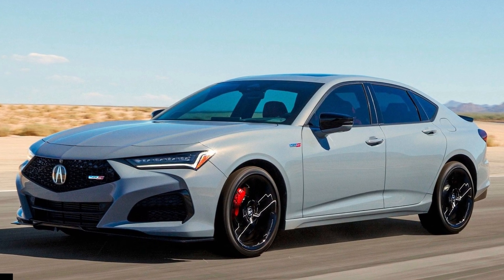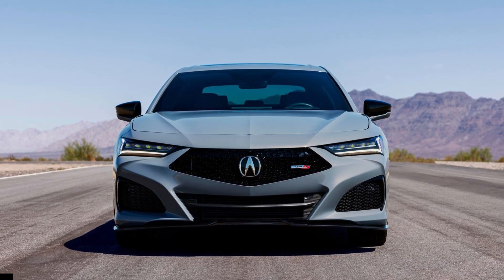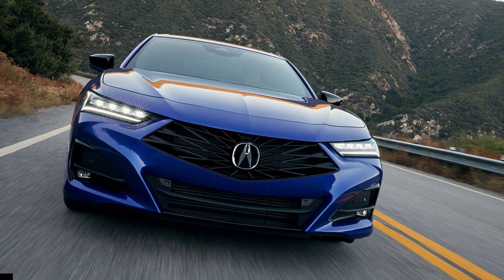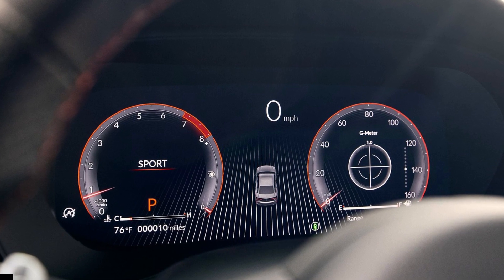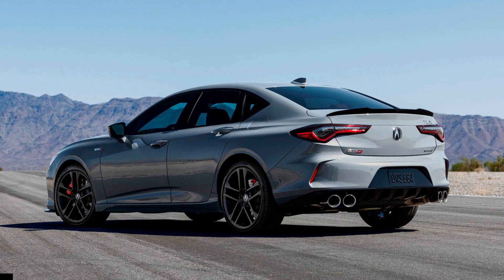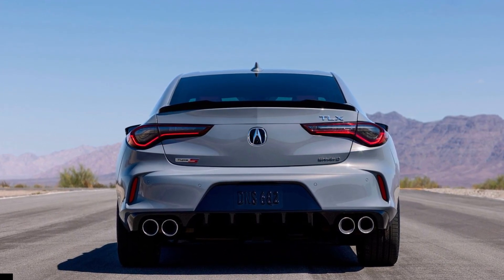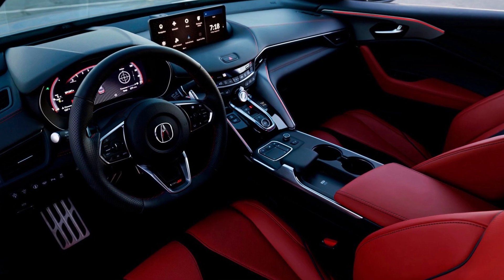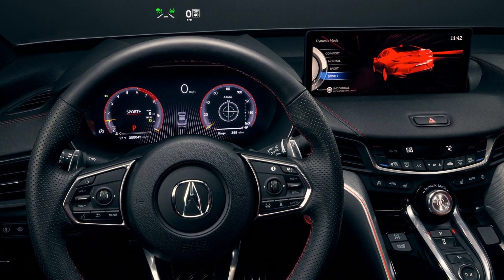2024 Acura TLX Facelift The Subtle Transformation That Demands a Second Look!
And with fewer trims, the lineup has been dramatically simplified.

The 2024 Acura TLX just arrived sporting its first facelift since being introduced in its second generation for the 2021 model year. Perhaps as an indication of the shrinking sedan market, Acura has reduced trim offerings with minor changes to the styling, in-cabin technology, and feature content.

The Technology Package is now standard equipment, rolling in built-in navigation, ELS Studio premium audio, blind spot monitoring, 19-inch wheels, LED cabin lighting, and a Milano leather interior. The 2.0-liter turbocharged four-cylinder engine carries over with 272 horsepower and 280 lb-ft of torque, going out through a 10-speed automatic transmission.

That Technology Package car is only available with front-wheel drive, and anyone who wants Super-Handling All-Wheel-Drive (SH-AWD) with the base engine needs to upgrade to the A-Spec. The Advanced trim with its adaptive suspension has been axed from the lineup. Acura hasn't announced pricing yet, but the TLX will get more expensive now that the Technology Package is standard.